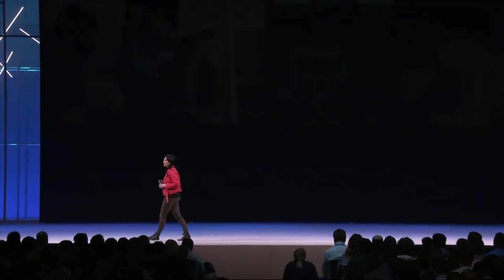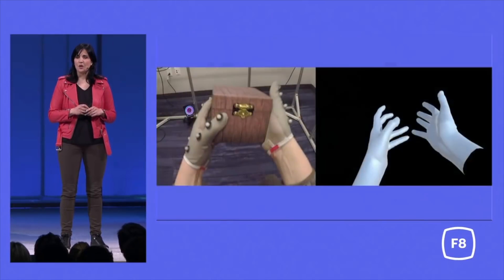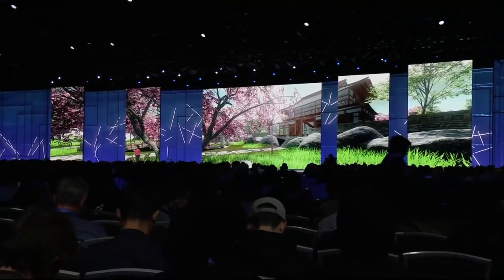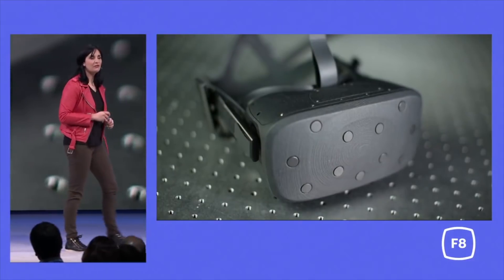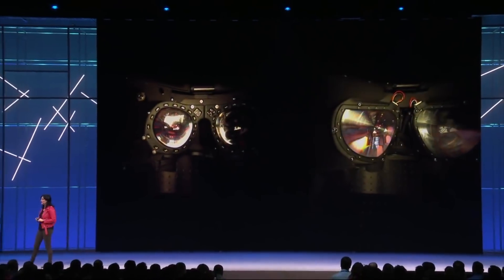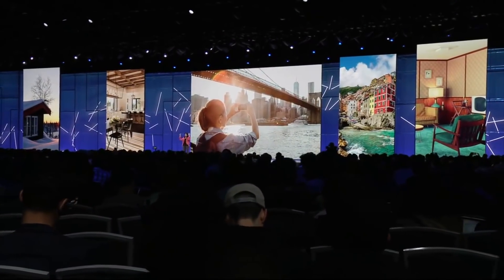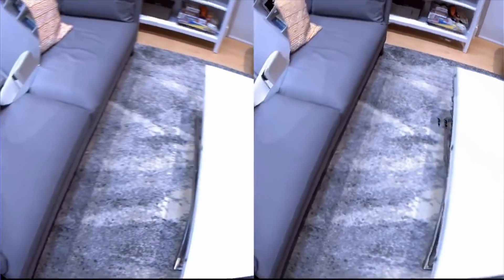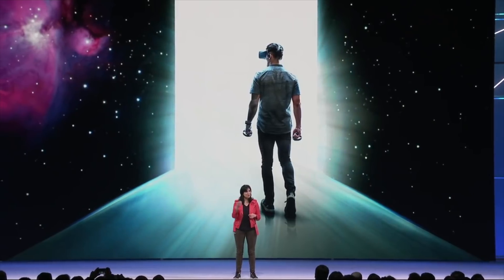Facebook zeigt den Oculus Half-Dome-Prototyp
Facebook hat auf der F8 einen neuen Prototypen der Oculus vorgestellt. Dieser als Half Dome bezeichnete Prototyp bietet vor allem ein weiteren Sichtfeld von 140 ° und zudem sogenannte Varifocal-Displays.